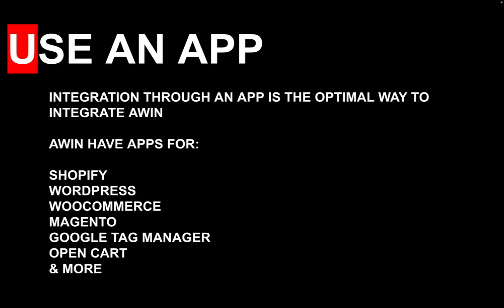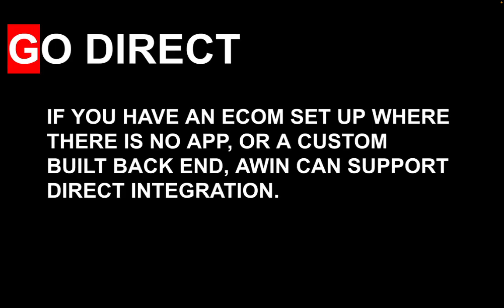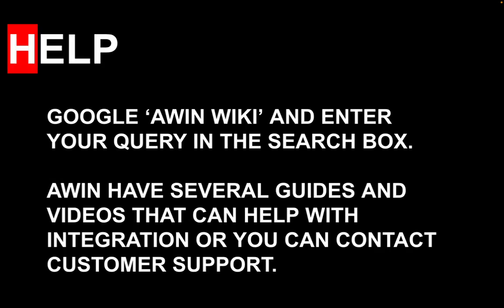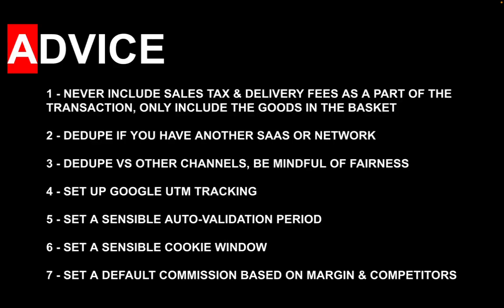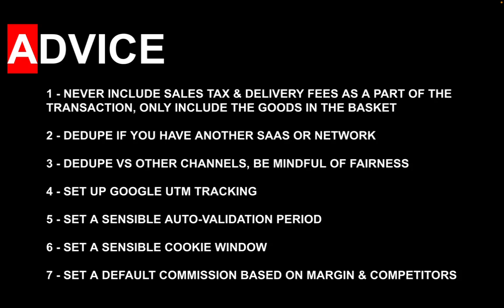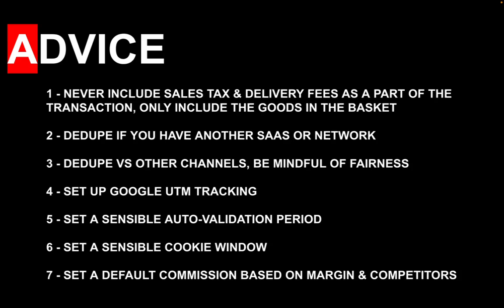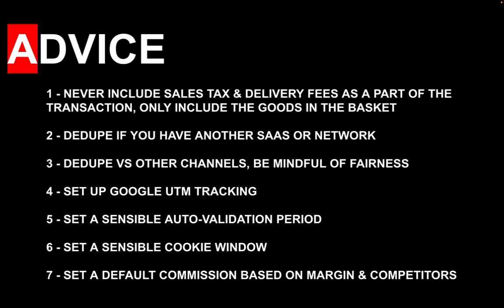How to Integrate Your Website with AWIN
Welcome to the AWIN Beginner Guide for Brands. In today’s video, I explain how you integrate your website with AWIN.

Time Stamps:
0:20 - App integration advice
0:29 - Direct integration advice
0:34 - Integration help
0:50 - Integration recommendations